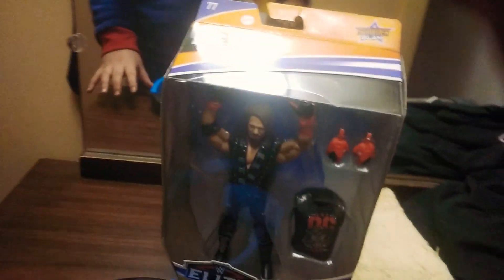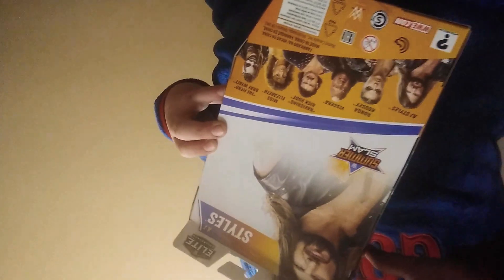ELITE 77 SUMMER SLAM AJ STYLES UNBOXING!!